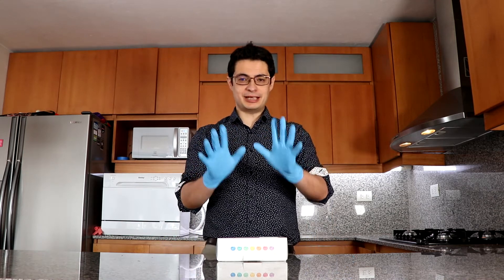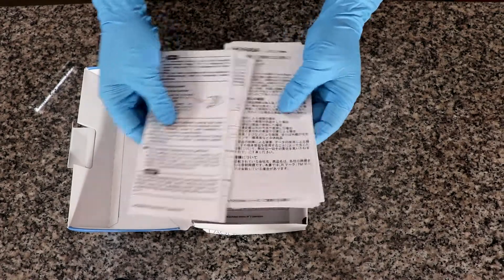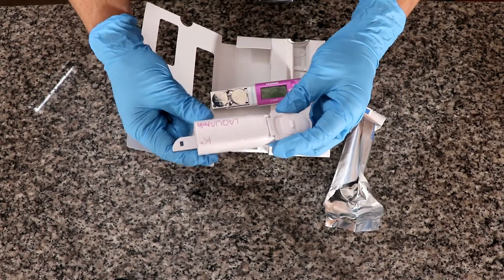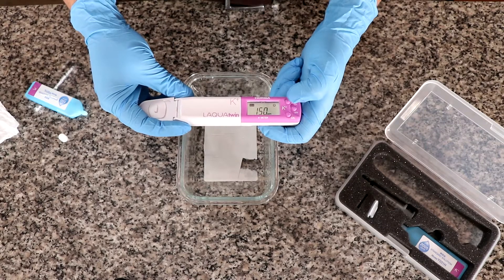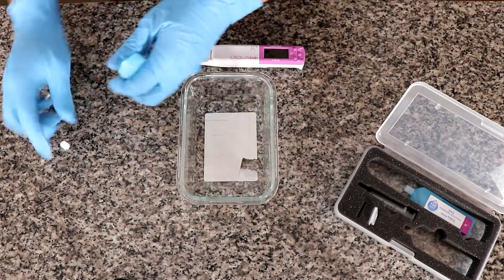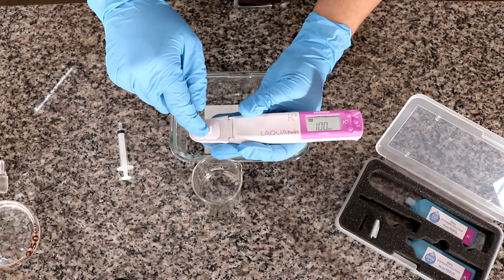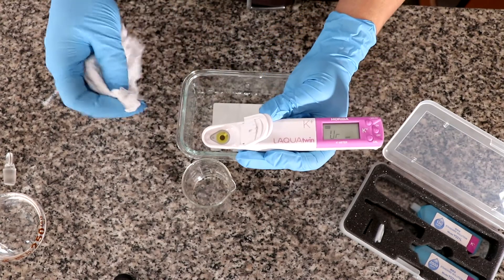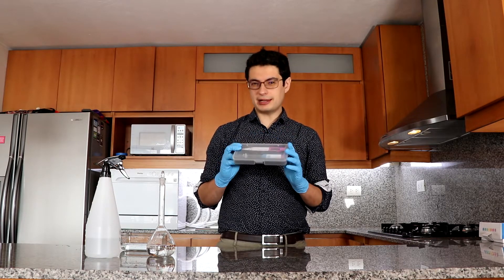Unboxing and testing of a potassium Ion Selective Electrode (ISE) for hydroponics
This video shows you the unboxing process of a Horiba K+ ion-selective electrode (ISE) we also use it to measure the K+ concentration in a test hydroponic nutrient solution.

Class A Volumetric Flask (250mL)
Beaker set
Horiba K probe
Horiba N probe
Horiba Ca probe